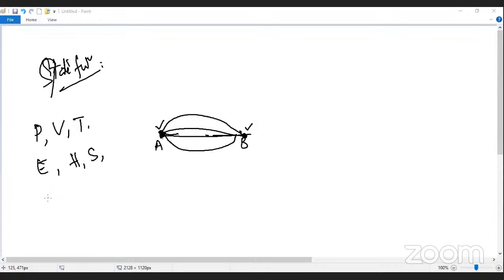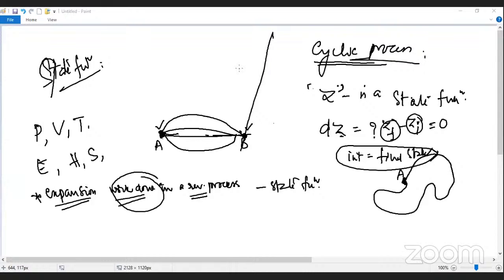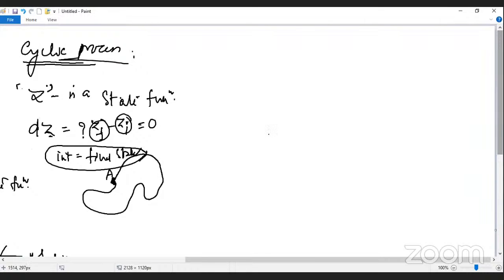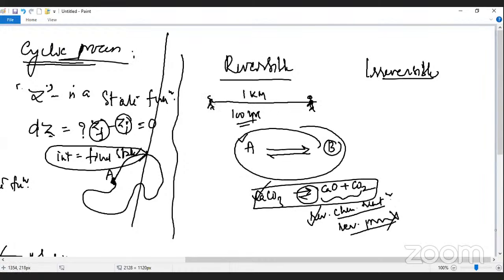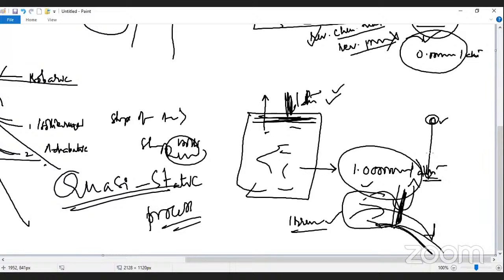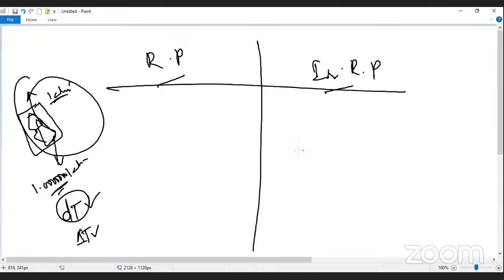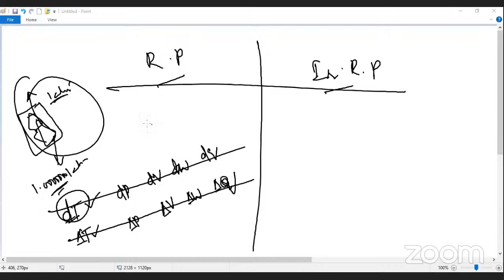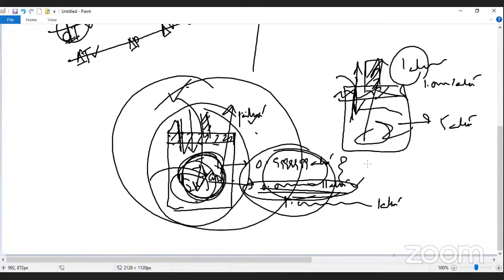07-01-21_JR CHEMISTRY JEE+NEET CLASS (ASR SIR)